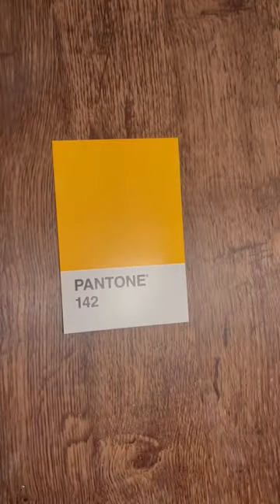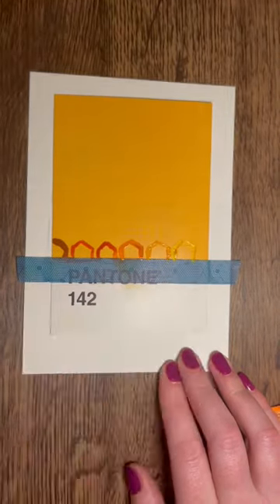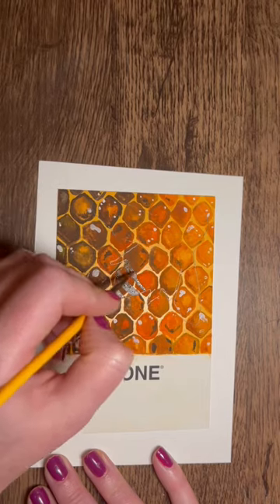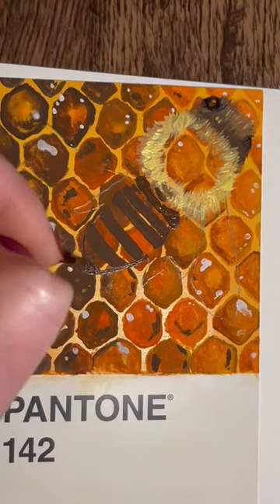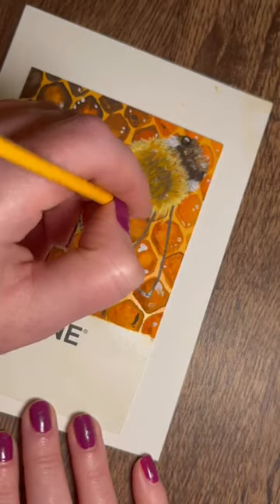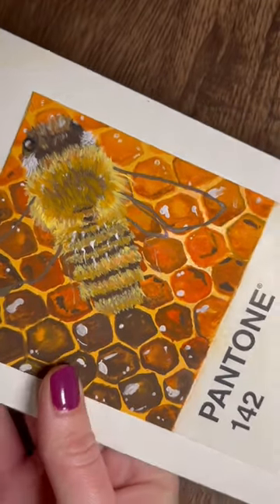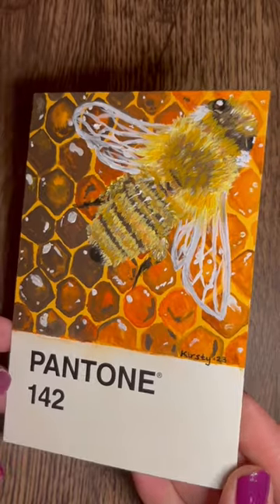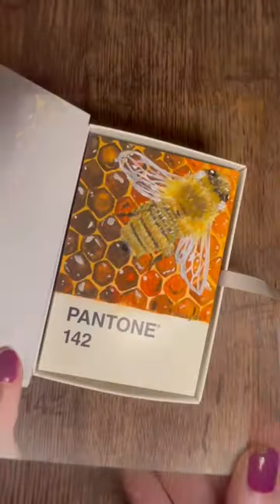Pantone challenge Day 4 ~ Bee